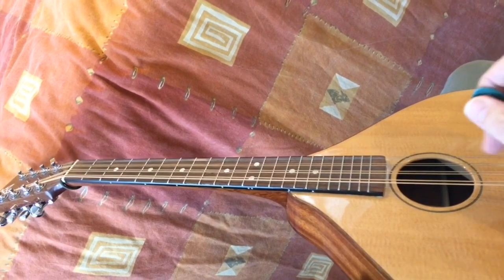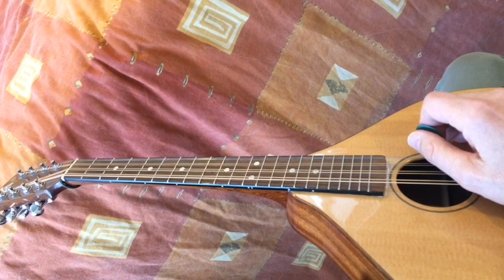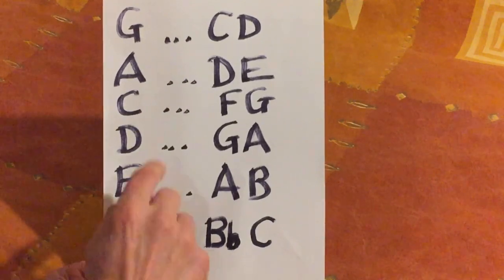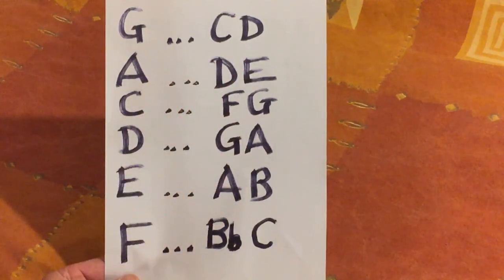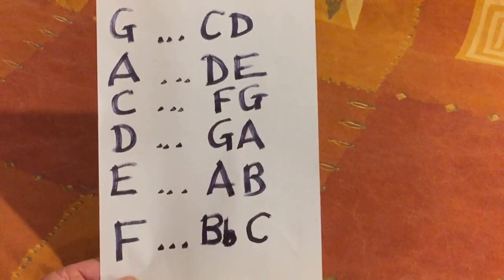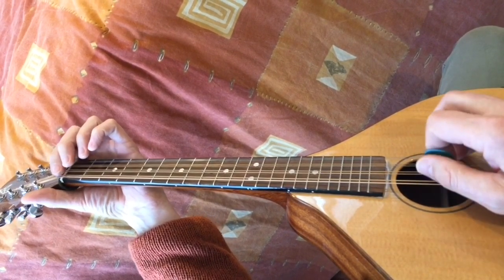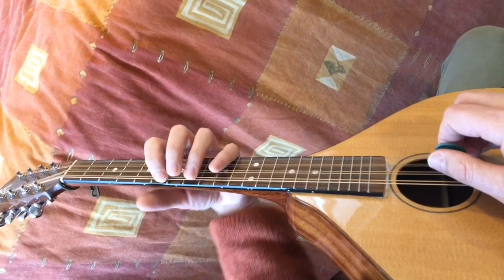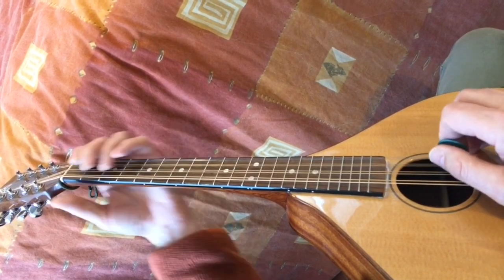Double Stops and Chords in ‘Rise’ by Eddie Vedder (Octave Mandolin) Part 1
Part 1(this vid): The MAJOR doublestops.
Part 3(later): The MINOR doublestops.